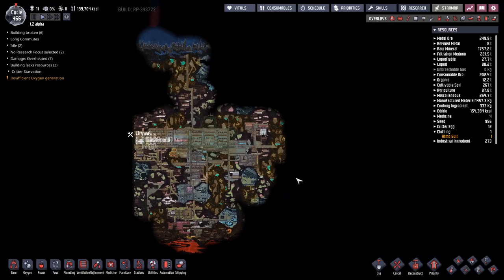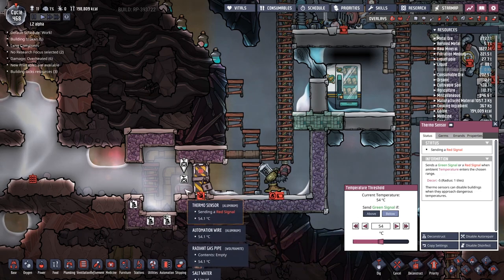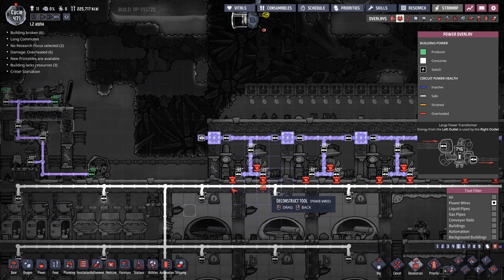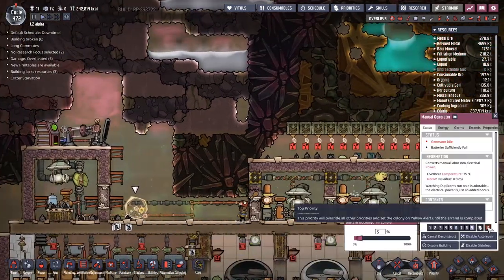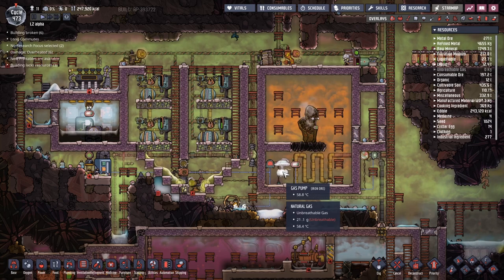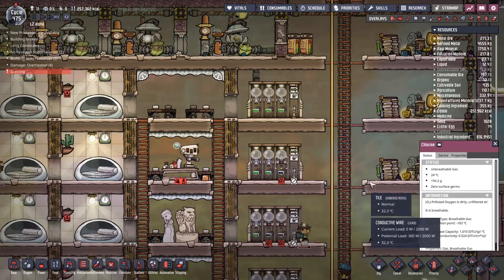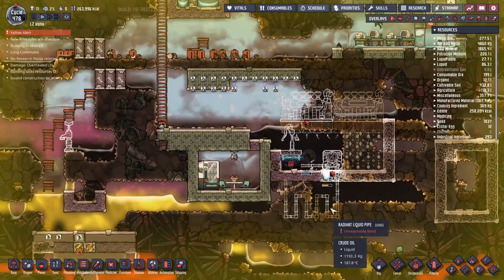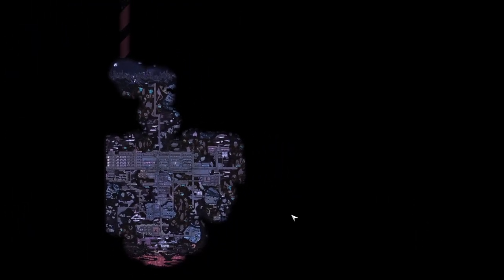Oxygen Not Included - 37 - AtmoOxygen